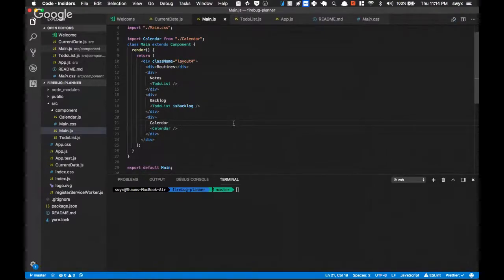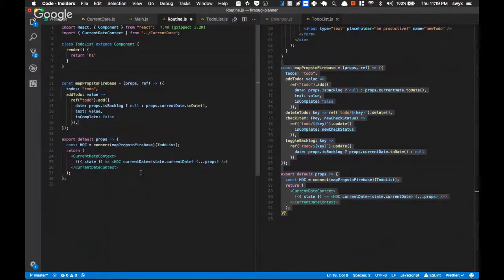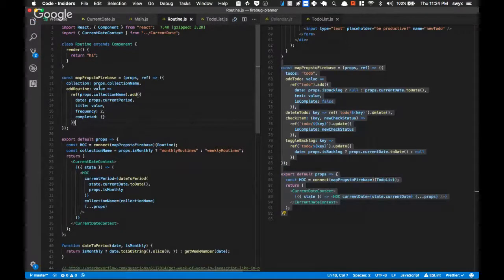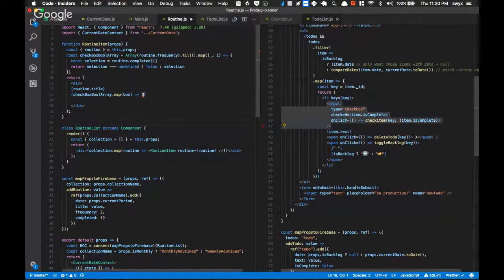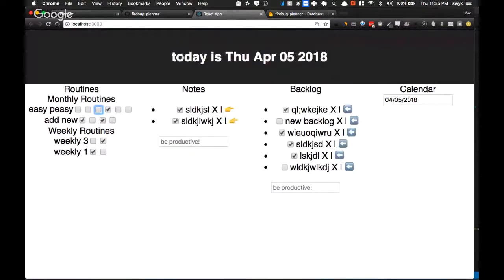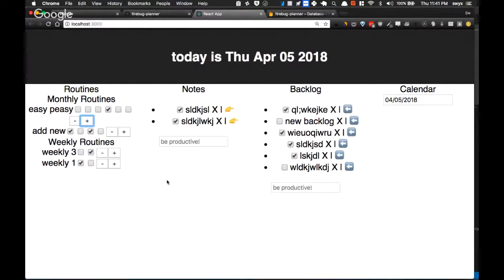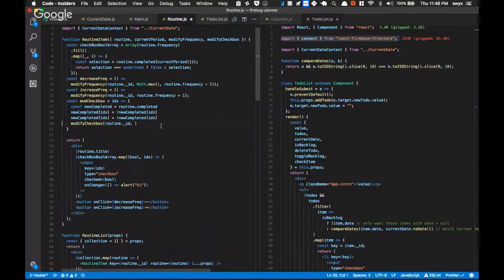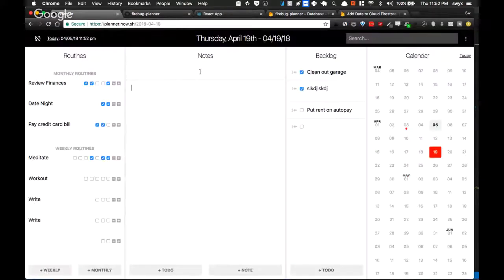Firebug 3 - Working with nested Objects in Firestore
yo yo yo FireBugFam!! 🔥🐛

Its Thursday. You know what that means?

MORE LIVESTREAM.

Lesson plan:
- Figure out the Routines data model and make a reusable component for Weekly and Monthly Routines

Our first project to clone is